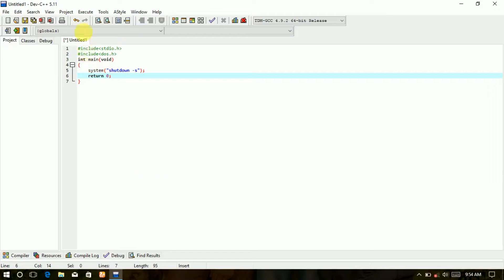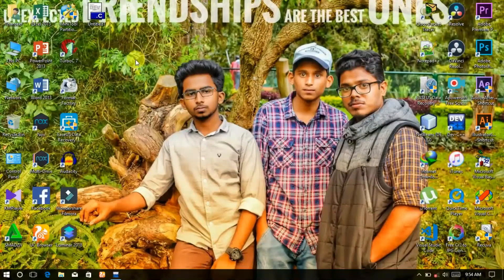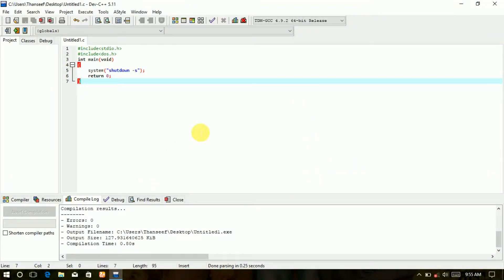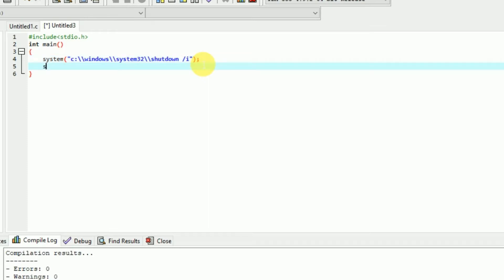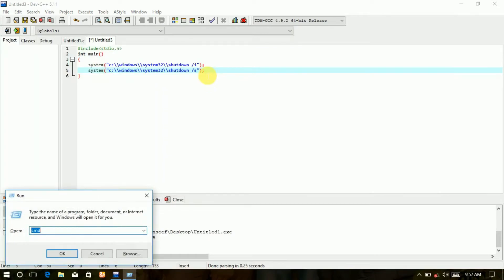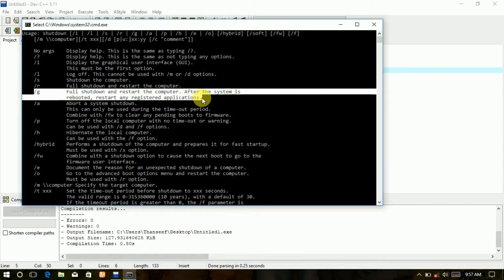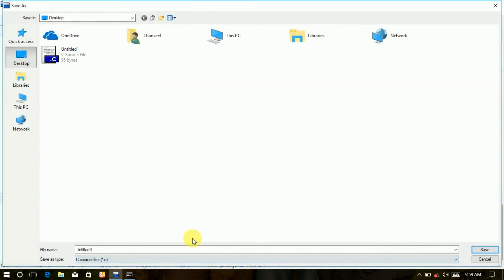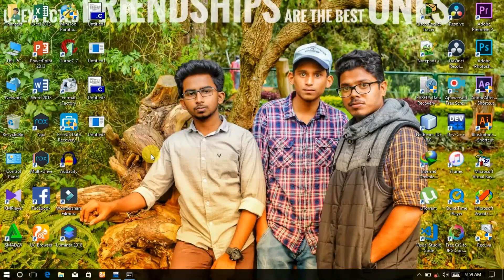How to make simple virus use C# programme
Make sure you don't run this virus without close all using apps because of it's suddenly work

Use the commands in the video execute the file and save with .c C# programme file system.

Next video I  will make create higher level virus that destroy your pc. Pls wait for my next video.